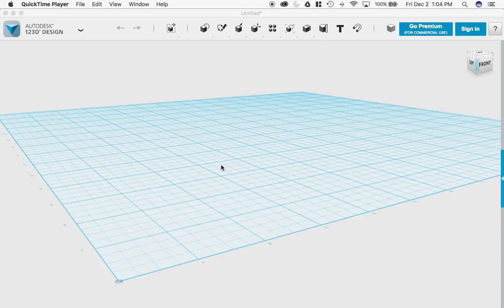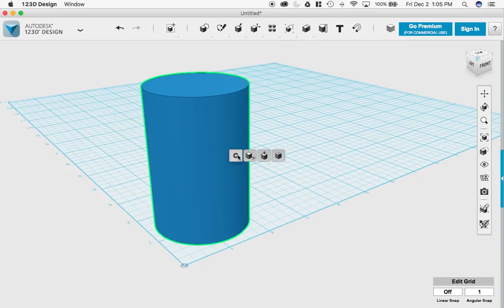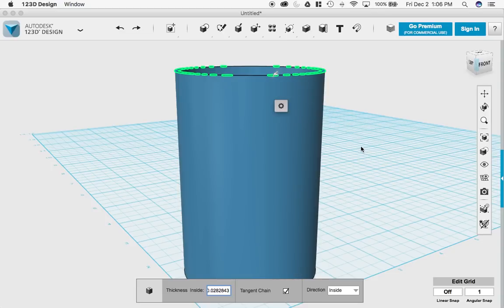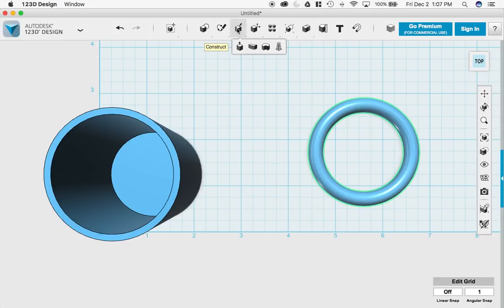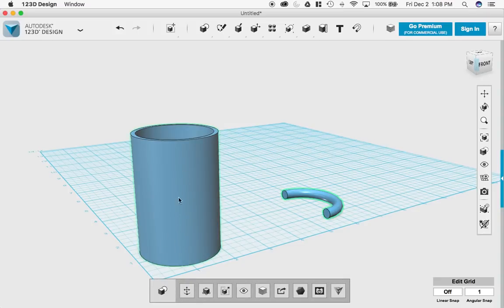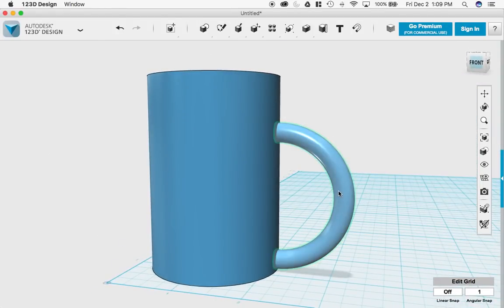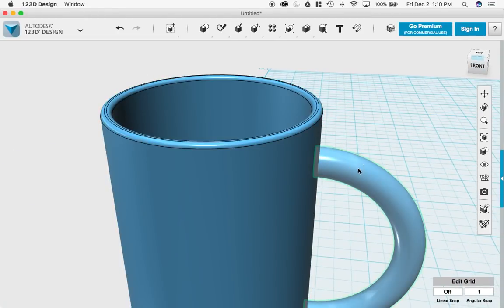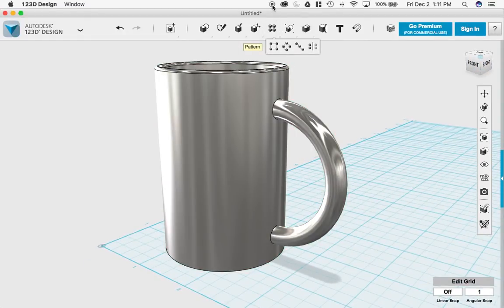123D Design Mug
In this video, I explain one way to create a simple mug. There are many different ways of doing this but I think this is a good exercise.